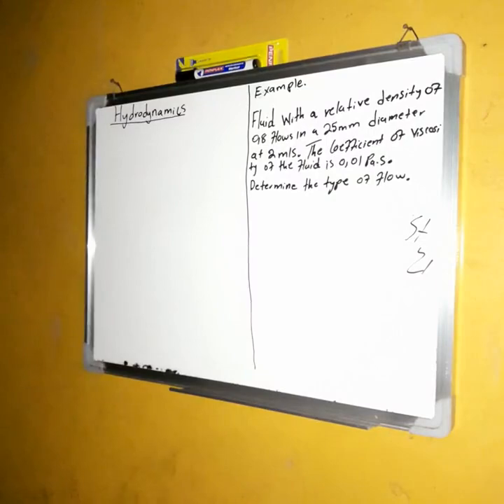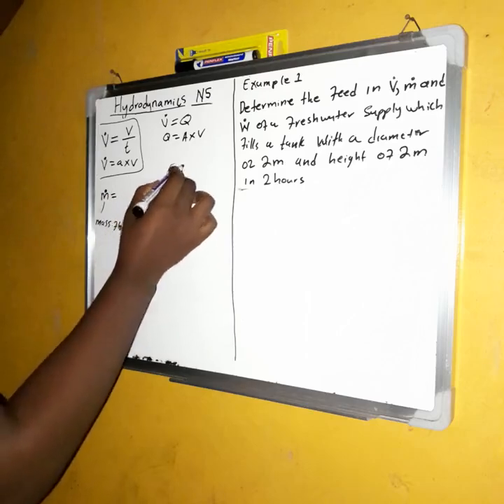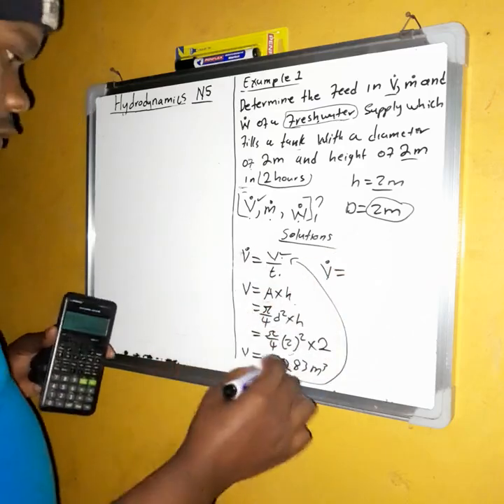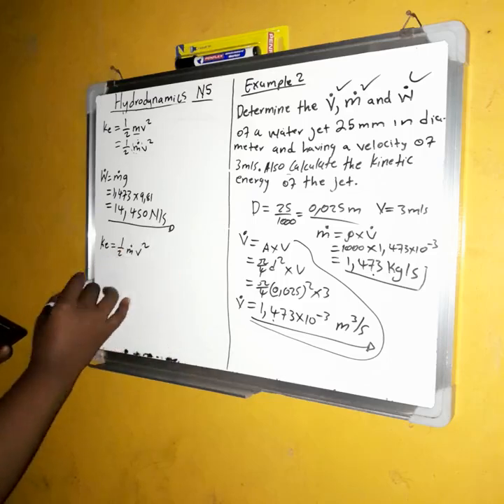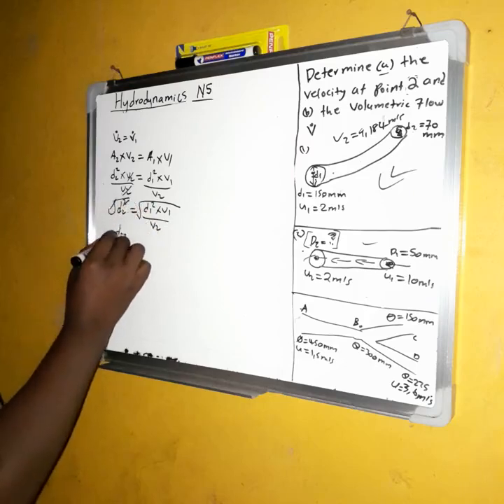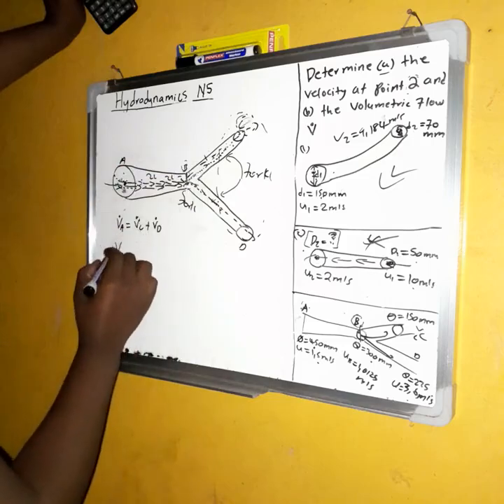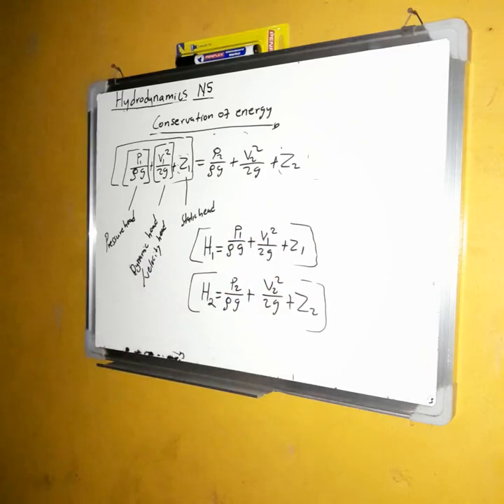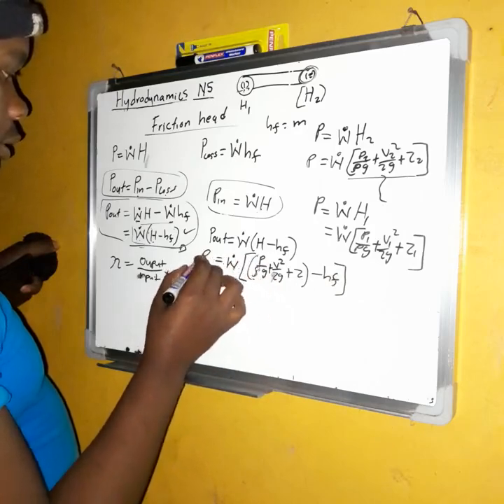Hydrodynamics Fluid mechanics N5 well explained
Hydrodynamics fluid mechanics N5
In this video you will learn how to determine Reynolds number, type of flow(laminar, turbulent)
Conversation of mass,Continuity formula
Conservation of energy of flow in pipe.